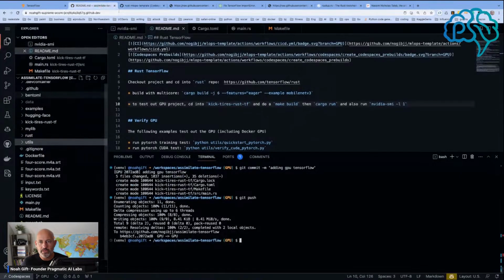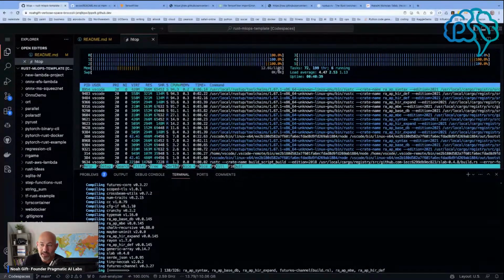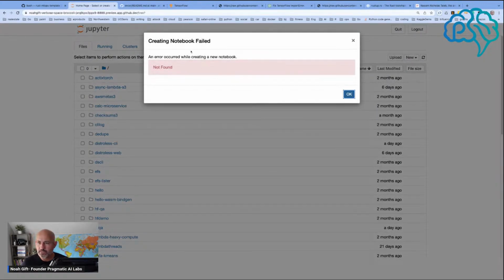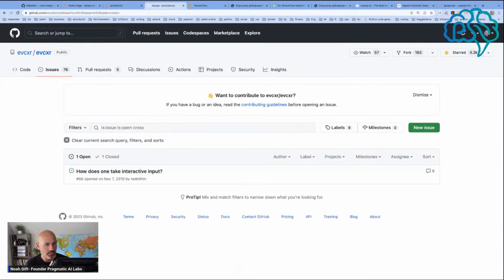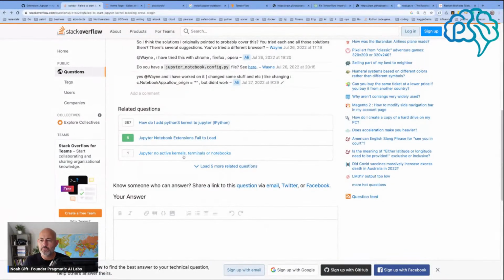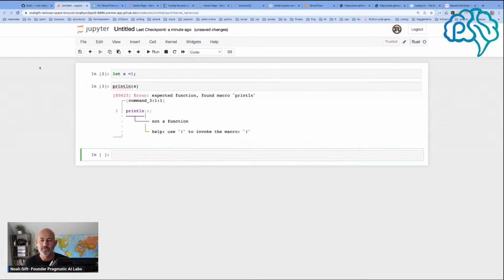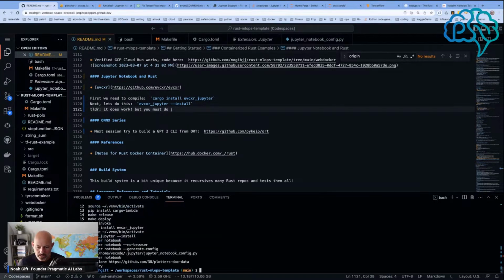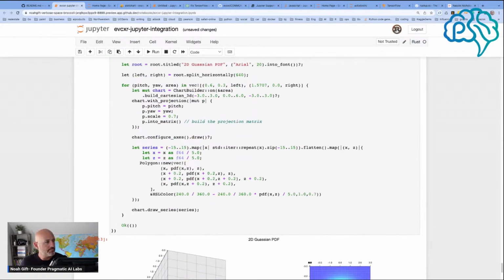Data Science Projects With Rust